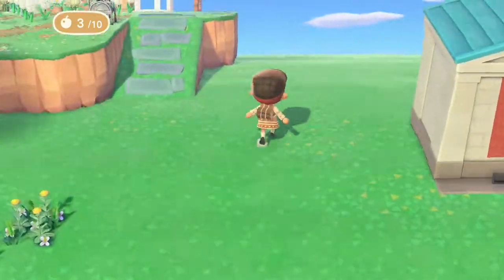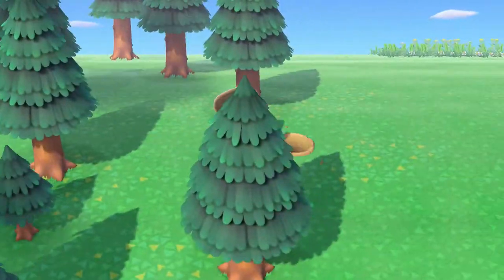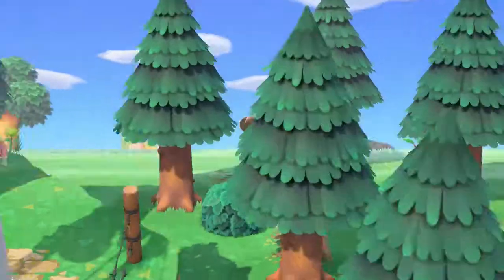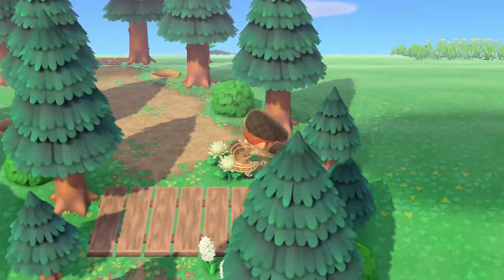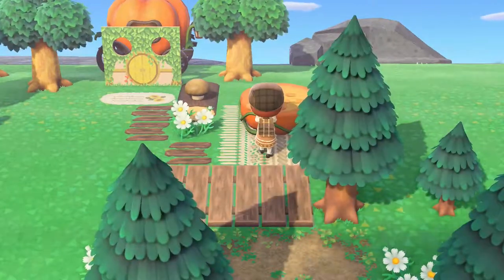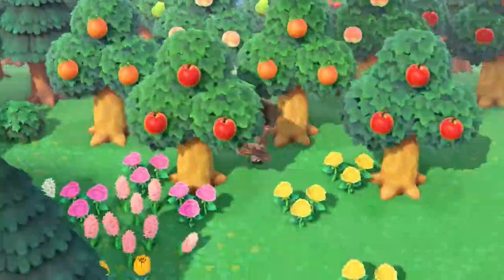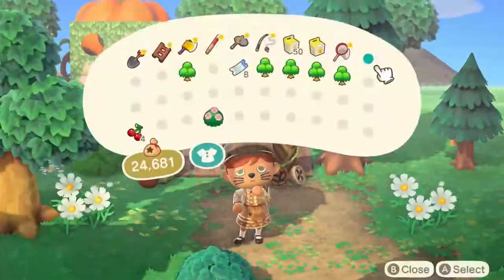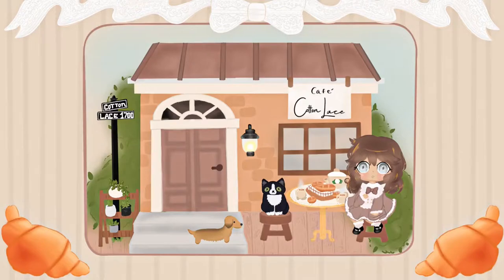PUMPKIN COTTAGE SPEED BUILD | Landscaping My Cottage Core Island Part 12 Animal Crossing NewHorizons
PUMPKIN COTTAGE SPEED BUILD | Landscaping My Cottage Core Island Part 12 Animal Crossing New Horizons

Inspired by @missmoppet_ and rikoka.mori  on Instagram

All Codes I Use:
Natural Dirt Path MA 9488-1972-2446
Sunflower Lace Rug MA 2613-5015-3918
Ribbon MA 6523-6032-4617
Daisy flower patch MA 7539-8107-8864
Lace Bow Pillow MA 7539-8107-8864
Striped Rose Pillow MA 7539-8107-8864
Wooden Box with clover MA 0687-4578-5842
Wooden Stump MO 40j5-1L43-HV1C
Crossed Wooden Planks MO1G6R-VRR7-41O5
Antique Door Standee MA 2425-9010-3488
Brown Antique Door Standee MA 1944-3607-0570
Lace Circle doilie MA 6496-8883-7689
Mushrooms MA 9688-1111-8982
Extra Sparse Daisies MA 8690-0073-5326
Diamond square picnic blanketMA 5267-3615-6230
Baguette picnic basket MA 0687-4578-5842
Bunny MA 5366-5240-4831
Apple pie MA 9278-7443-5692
Tree trunk standees MA 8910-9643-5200
Key- coming soon
Lace rug-coming soon
Flower Shop Set MA 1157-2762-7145
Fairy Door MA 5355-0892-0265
Ladder- coming soon
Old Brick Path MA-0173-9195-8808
Antique barn door MA 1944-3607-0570
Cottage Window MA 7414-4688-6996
Wooden Crossed planks MO F2JB-TRSR-GLC3
Window with curtain MA 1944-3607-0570
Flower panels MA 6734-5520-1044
Stall with hanging plants MA 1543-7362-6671
Square Glass windows MA 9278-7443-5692
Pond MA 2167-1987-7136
White fence standee MA 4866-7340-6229

･*:.｡..｡.:*･ﾟ°･*:.｡. °･*:.｡.